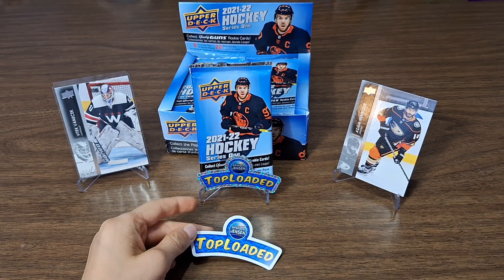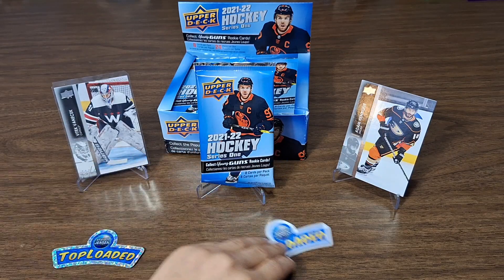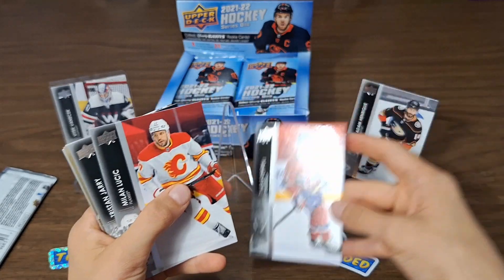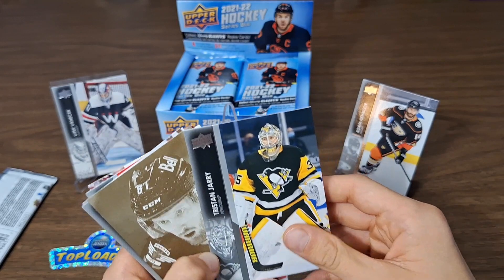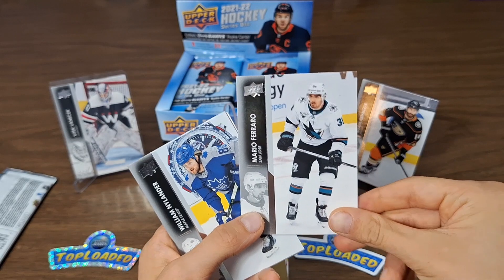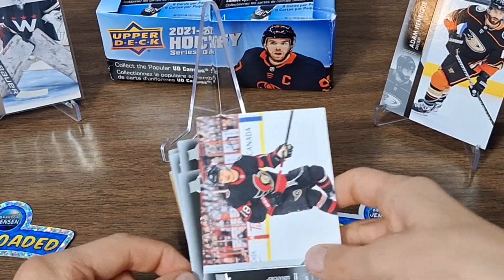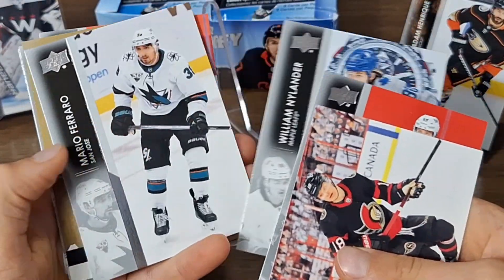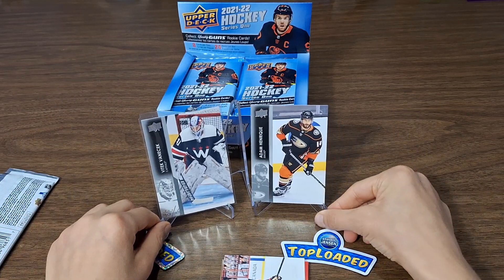UD Hockey '21-'22 pack rip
Join the excitement as my eldest son unboxes a hockey pack generously gifted by Brandon Jensen! While he already explored one off-camera, he's here to showcase his favorite cards from that rip. Get ready for a front-row seat as he opens another pack on camera, sharing the thrill of the experience with you. Enjoy the card-filled adventure! 🏒✨

Experience the magic of Stemm Creative, where Jason crafted not only my logo but also curated customized video clips for my content. If you're in search of that professional touch, explore his portfolio and check for availability! 👇 Unlock the power of visual excellence with Stemm Creative! ✨🎥